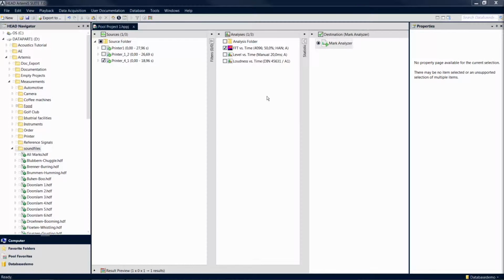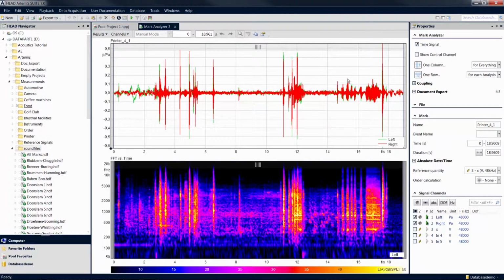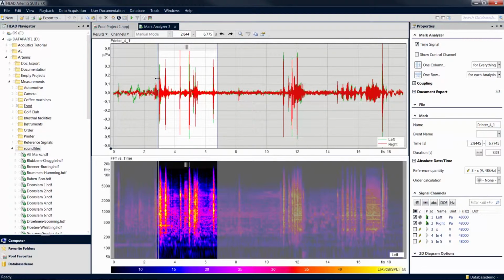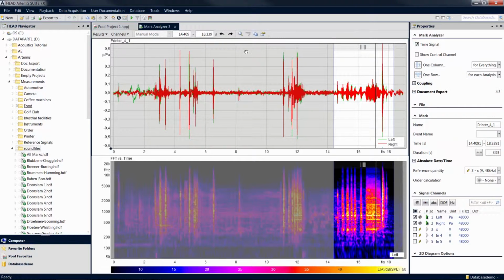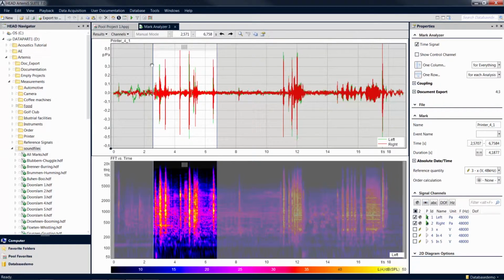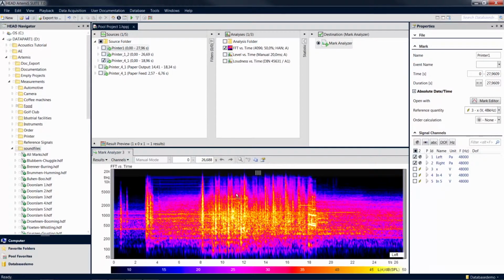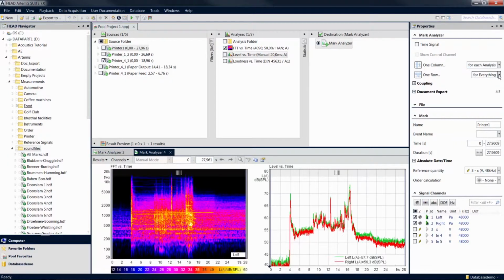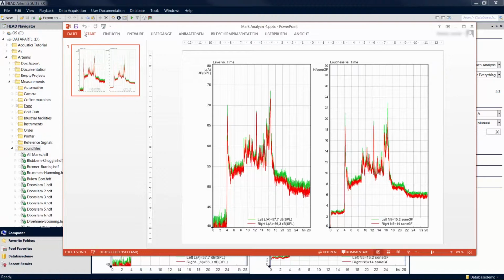Mark Analyzer | ArtemiS SUITE Tutorial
The Mark Analyzer is a flexible tool, which allows to hear, to analyze and to filter time signals simultaneously. In contrast to the Data Viewer, the content of a Mark Analyzer always refers to a single mark.